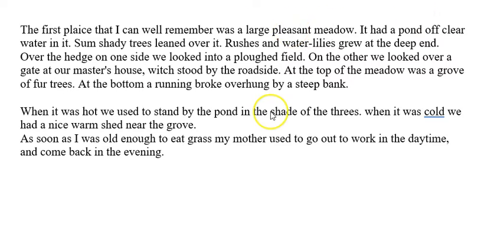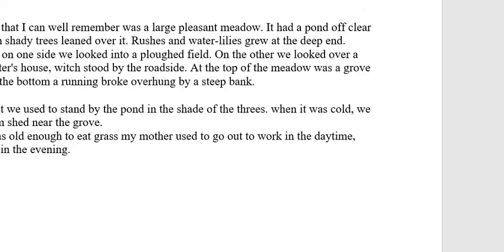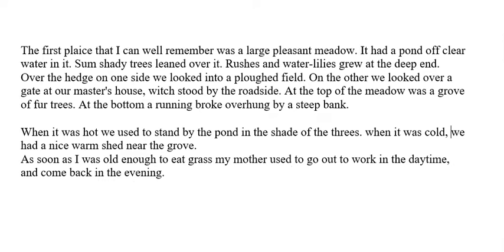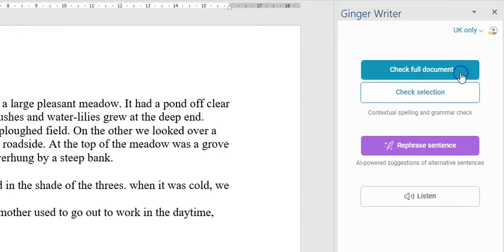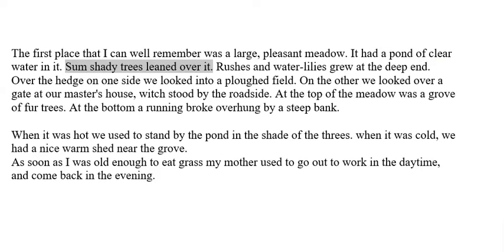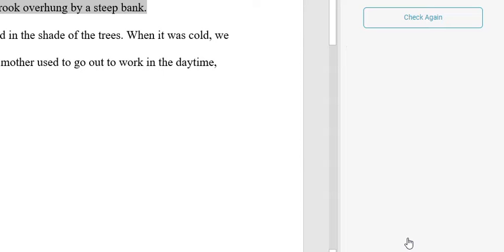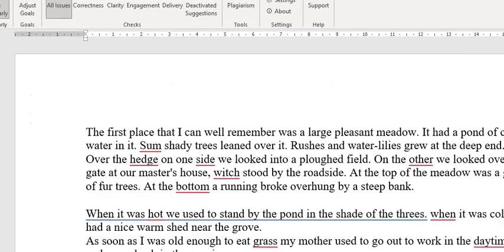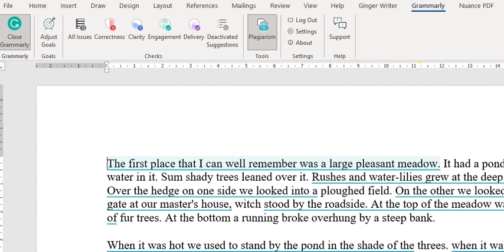A Comparison of Microsoft Editor, Ginger and Grammarly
In this video, I will be giving a comparison of the three main grammar checking tools available as a Microsoft word plug-in. These will include Microsoft Editor, Ginger, and Grammarly. I will outline the benefits of these grammar checking tools and how they can be used together to maximise the reduction in grammar and spelling mistakes within the document. It’s important to note that grammar checking can be most efficiently undertaken in layers, with each layer comprising a separate grammar checking tool.

0:32 Microsoft Editor
1:57 Ginger Software
5:04 Grammarly Software
7:56 Grammarly Plagiarism Function